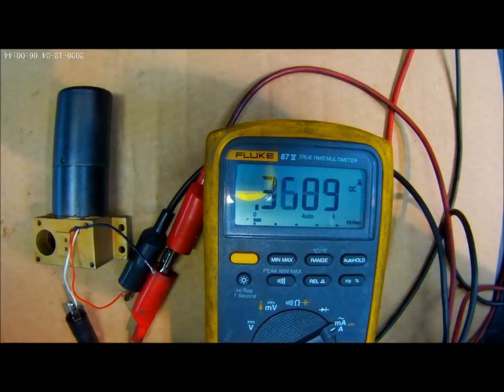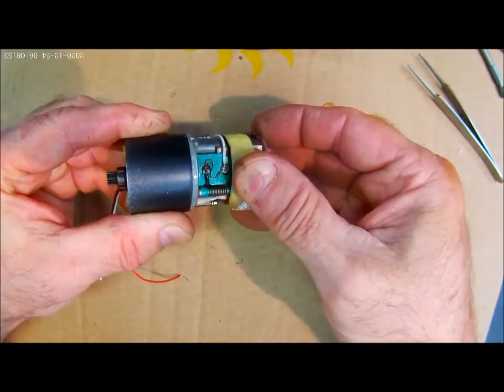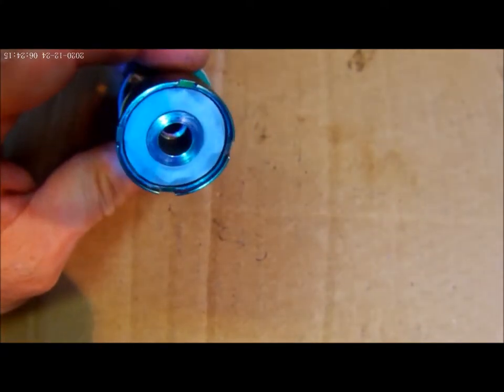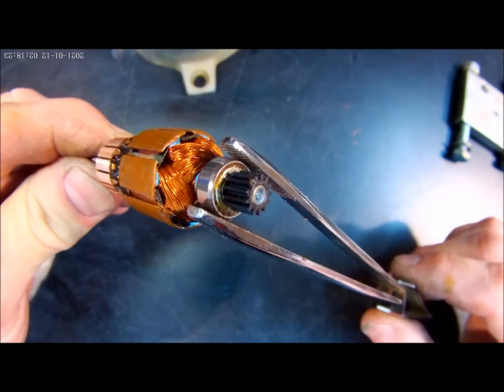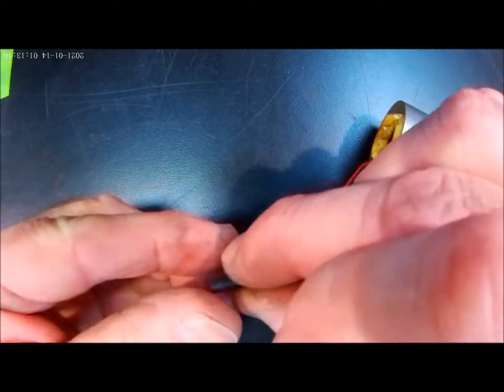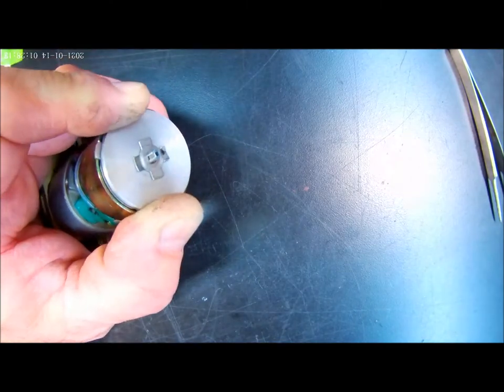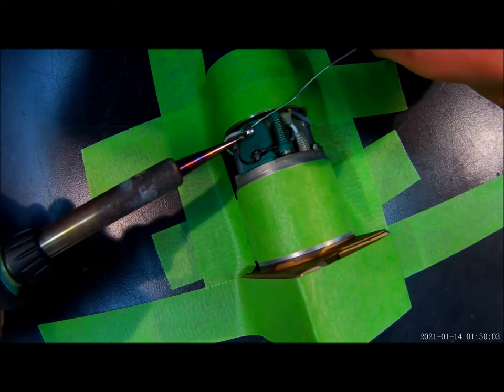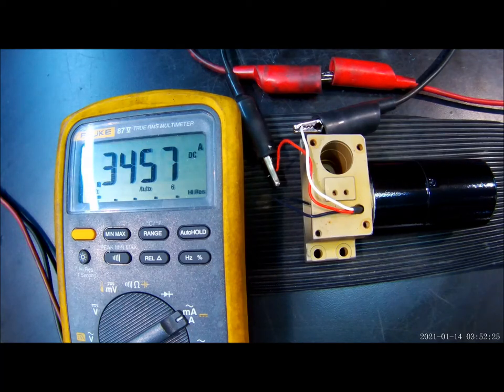Restoration - Overhaul Small DC Motor - Replacing Bearings Brushes - Resurface Commutator - Fluke 87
Taking you through the process of overhauling a small 28 Volt DC Motor.
Please let us know if you have any questions about the process or tools used.